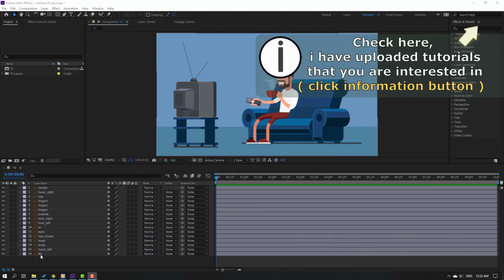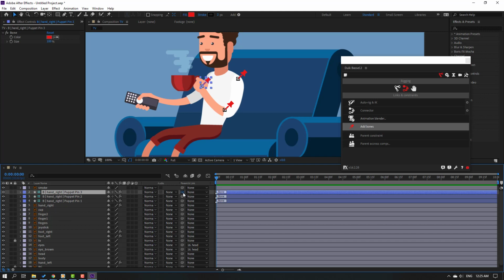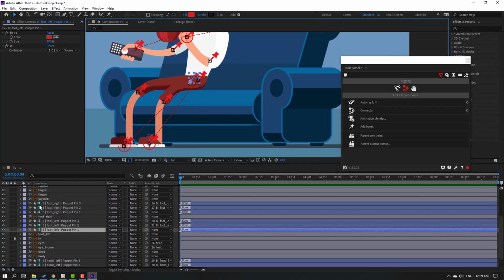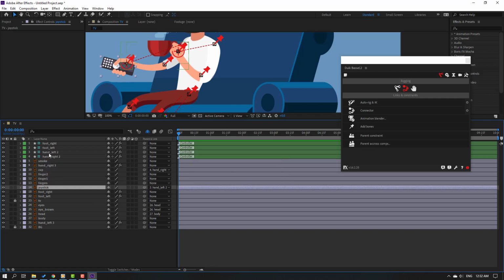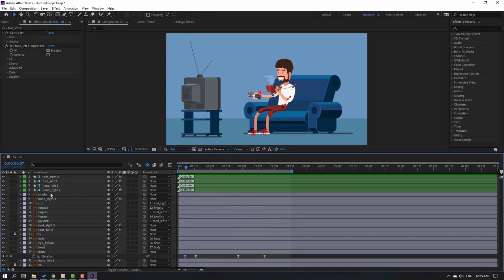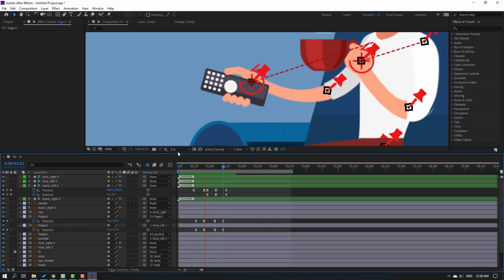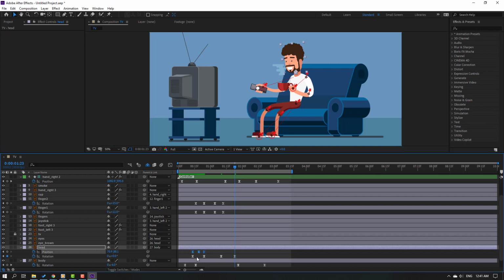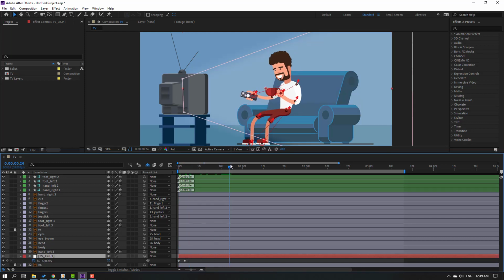DUIK BASSEL - Character Watches TV Animation in After Effects Tutorials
Hi guys, welcome to my new After Effects tutorial. In this tutorial i will show how to create man watches tv animation with Duik Bassel 2 and Adobe After Effects. Let's get started!